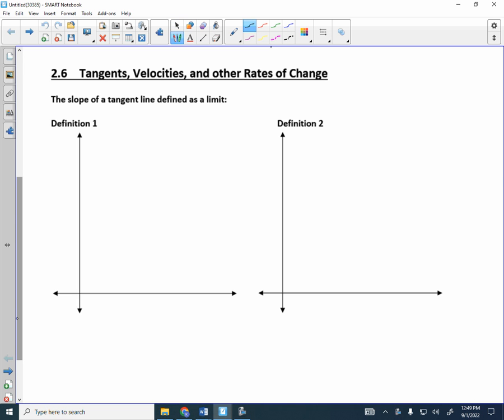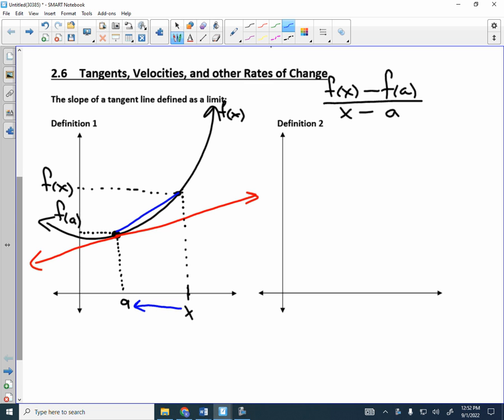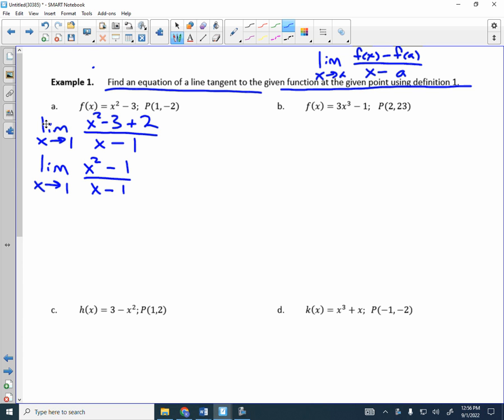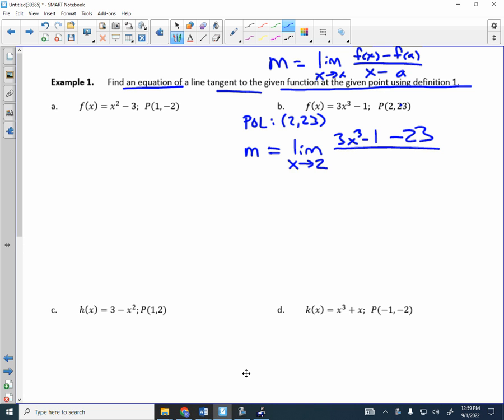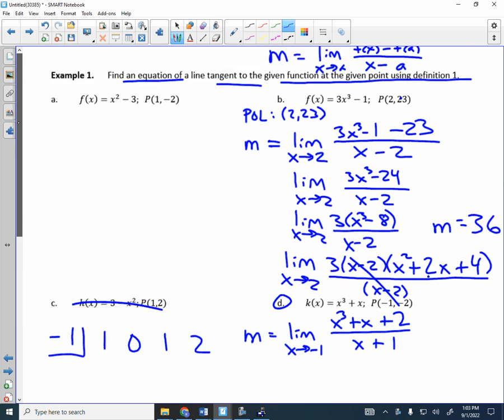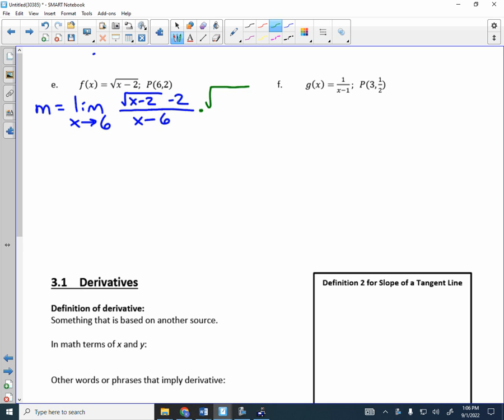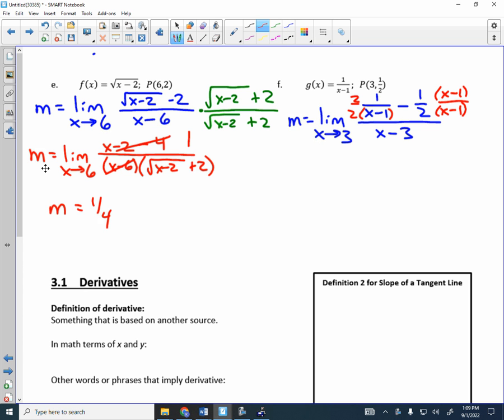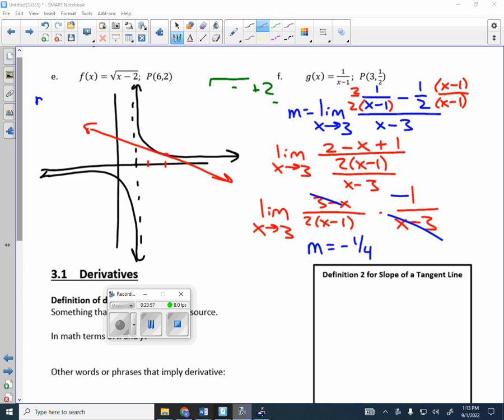Calculus Unit 2.6 Notes Definition 1 2022